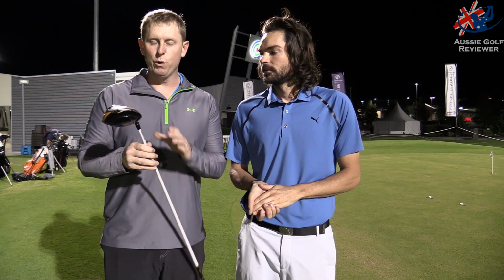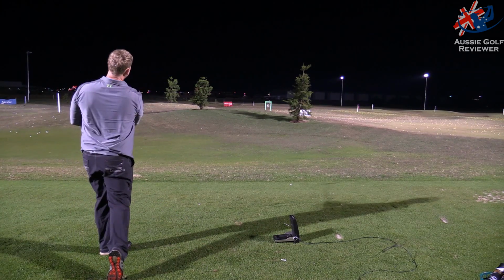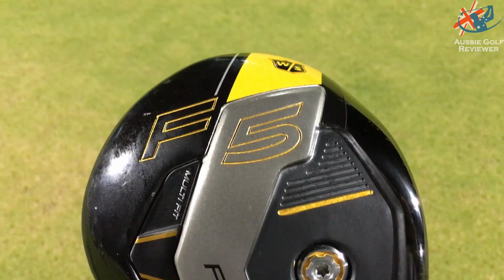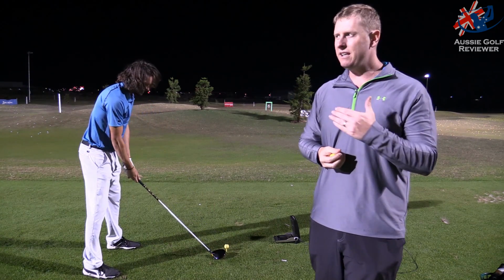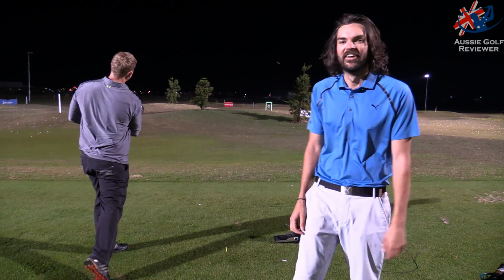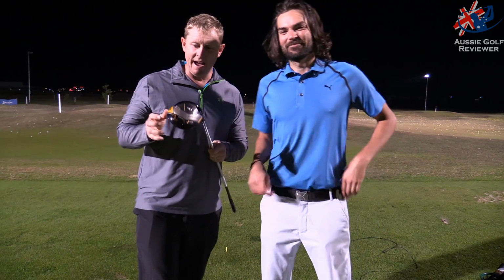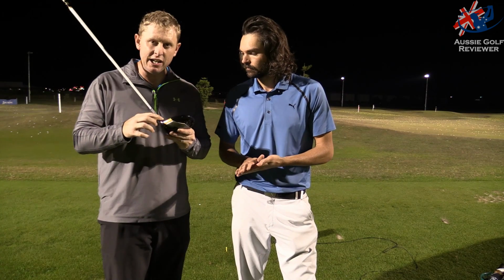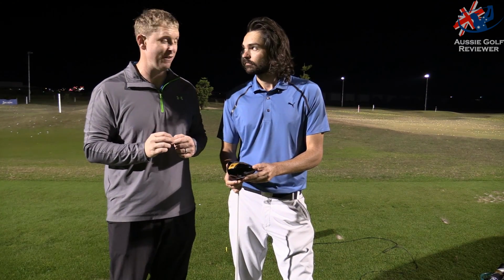WILSON STAFF FG TOUR F5 DRIVER REVIEW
Australian PGA Professional Alan Staines & Avid Golfer Scott Hausler play around with the WILSON STAFF FG TOUR F5 DRIVER at Golf Central BNE. This club looks and performs brilliantly. Long and straight and most of all feels amazing